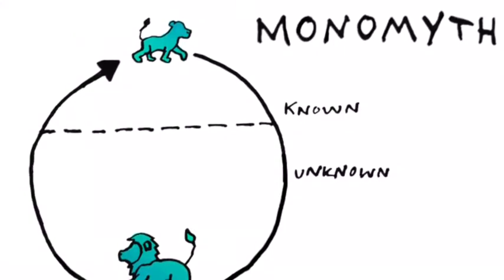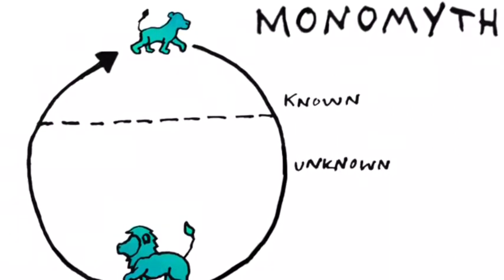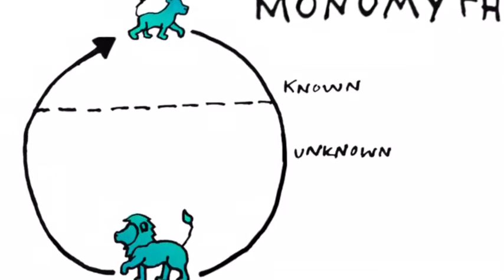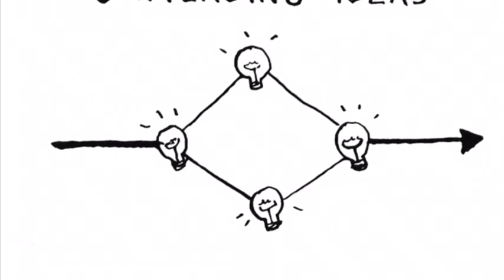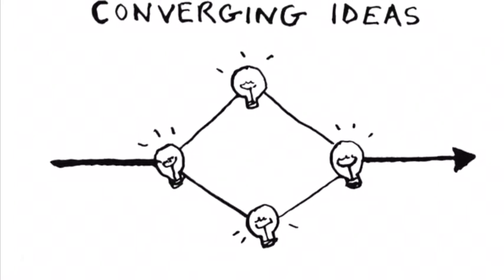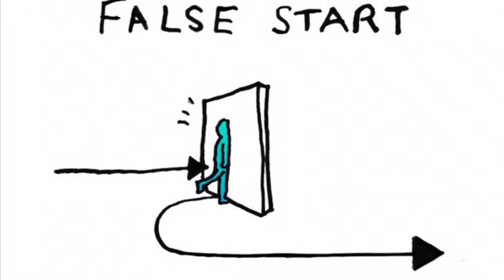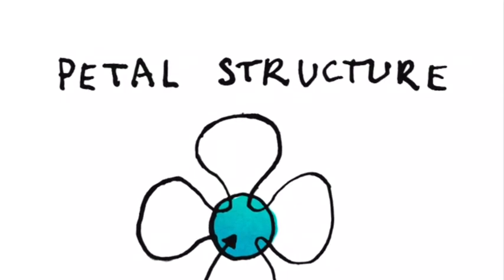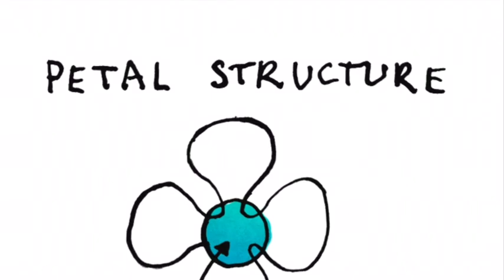8 storytelling techniques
Iris Brun A01620708